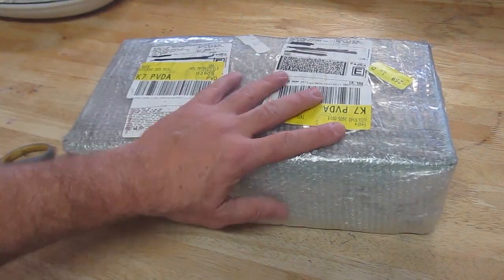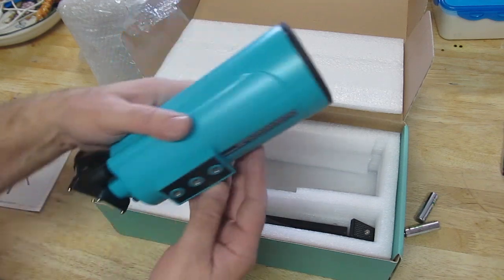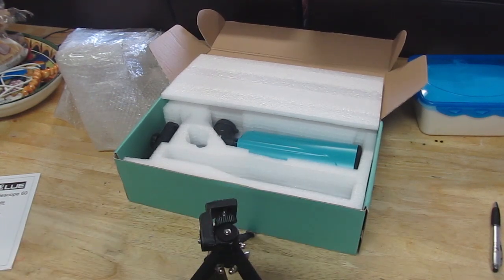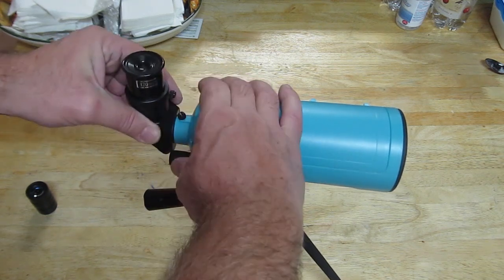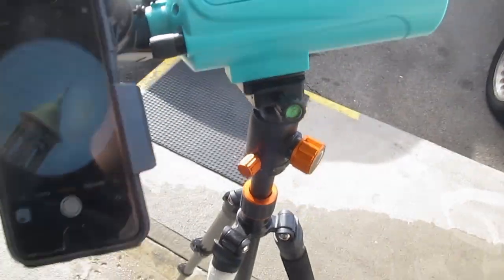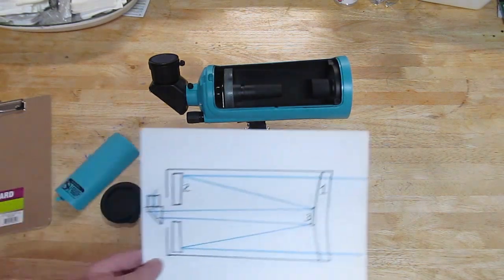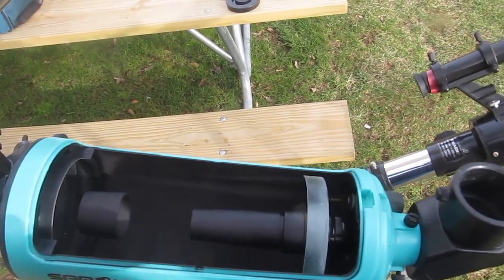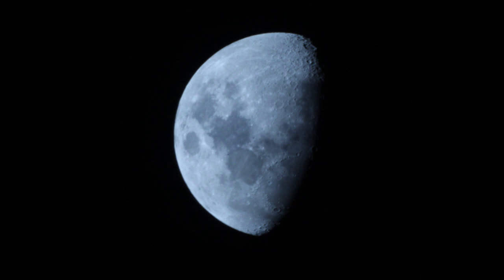A look at, and review of, the new SarBlue Maksutov Telescope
This is a look at and review of a telescope made by the SarBlue company. It is a 60mm Maksutov Cassegrain telescope. This means it has an excellent high quality optical system. And it makes it a tremendous value. Watch the video to learn more about it.
I also did a side by side comparison with this  telescope and two other telescopes of similar size and it clearly outperformed them in every aspect including crispness, sharpness, and color accuracy. It’s a great telescope and it gets my recommendation.

It comes with everything you need to get going including a table-top tripod, a 20mm eyepiece, an adapter for your smart phone, an erect image diagonal, and an informational booklet.

Thinking about getting this telescope? But want to learn more? I have a great breakdown with more information and more pictures on my website here:

Sarblue now has a newer version of this telescope which includes a finderscope:

You can find the Sar Blue company on facebook here: @SarBlueOptics.

The eyepiece that comes with the telescope is a 20mm size. This gives you 37 power magnification.  If you would like more power and higher magnification I recommend this eyepiece on Amazon. It is  10mm and it will give you 75 power.